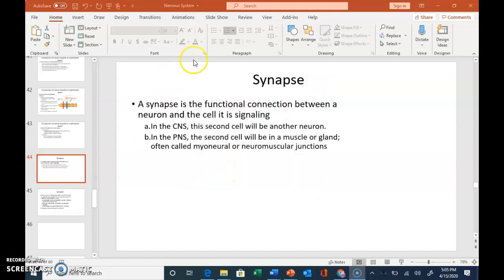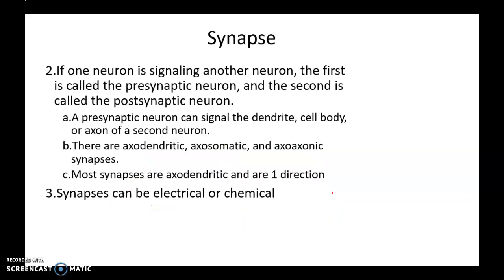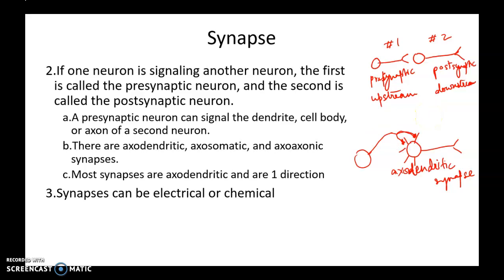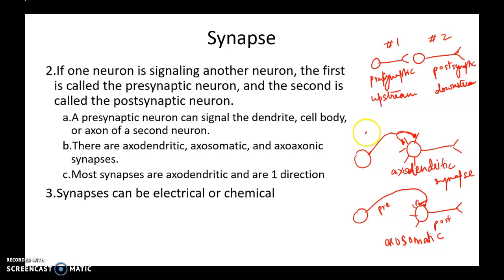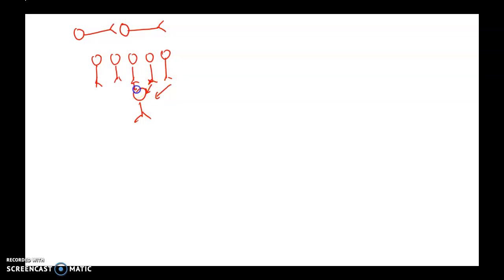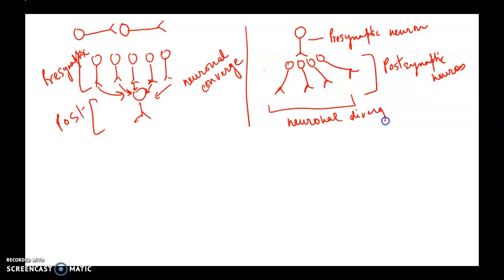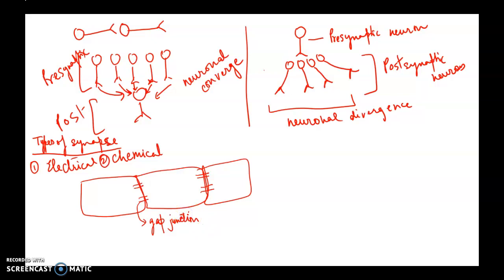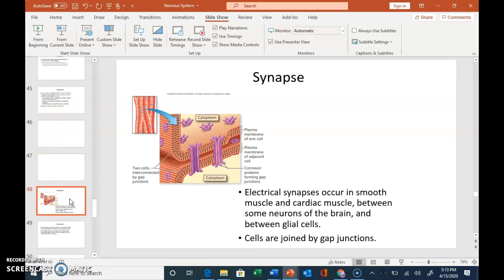Nervous system part 10